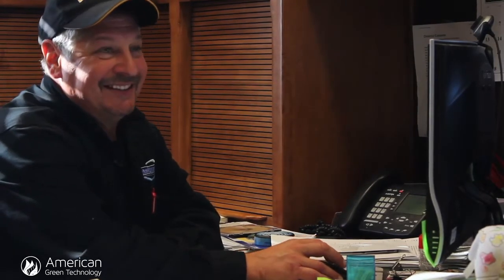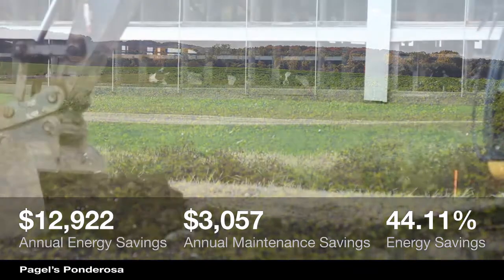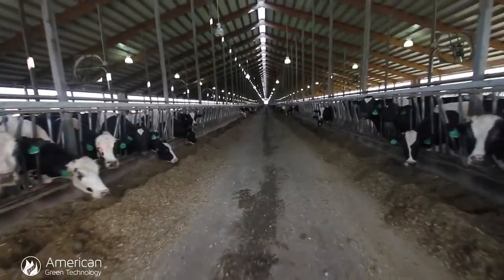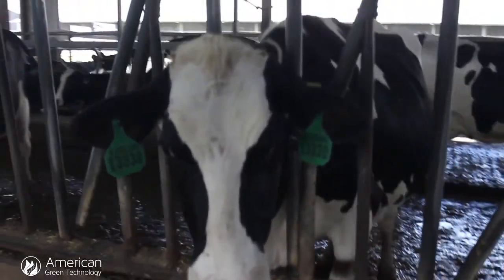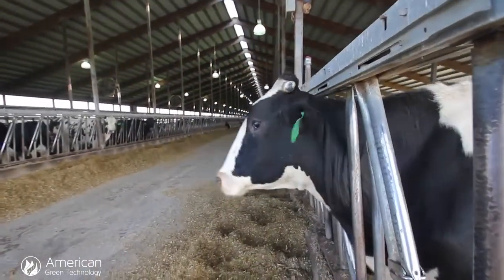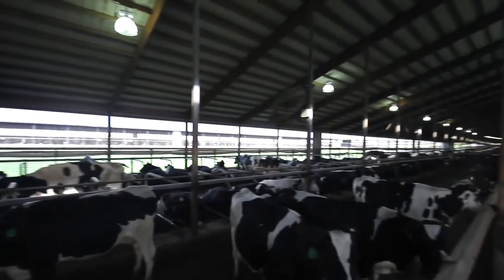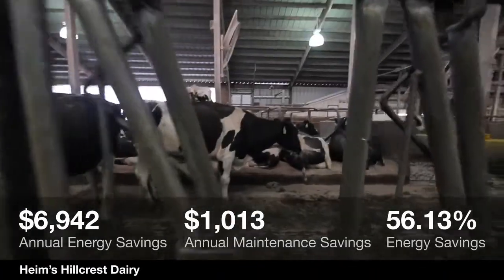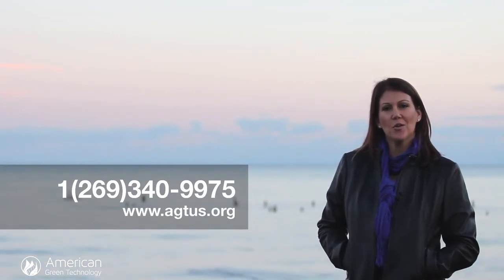Bringing Energy Efficiency to Dairy Farm Long Day Lighting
Studies have shown that exposing dairy cows to supplemental light during the short days of fall and winter can increase milk production by about 5-16%. Yet many farms are still utilizing fluorescent or metal halide lighting which is 40 year old technology and has a relatively short life.

By utilizing The Energy Alliance Groups Induction lighting technology manufactured by American Green Technology, Dairy Farmers can enjoy 100,000 bulb hour life, reduction in operation cost and a significant return on investment.